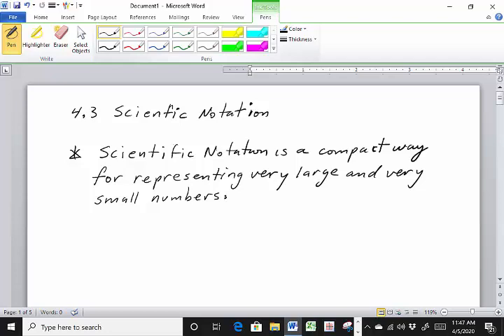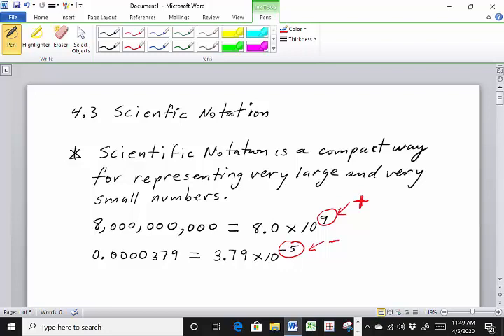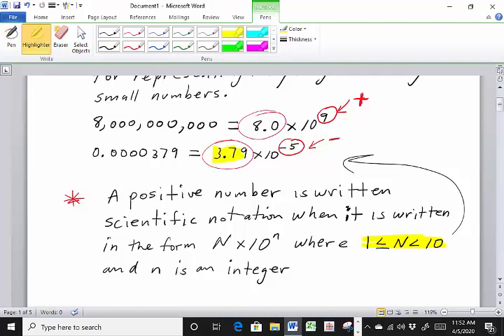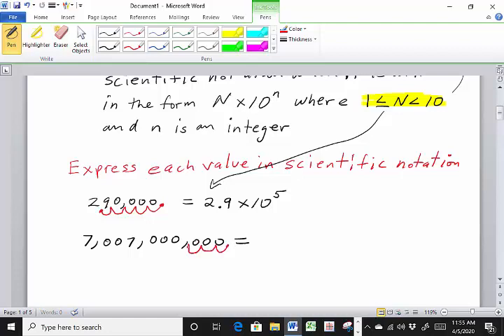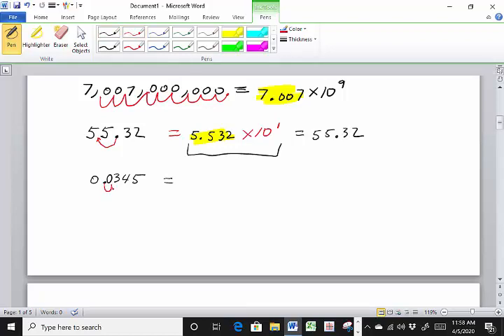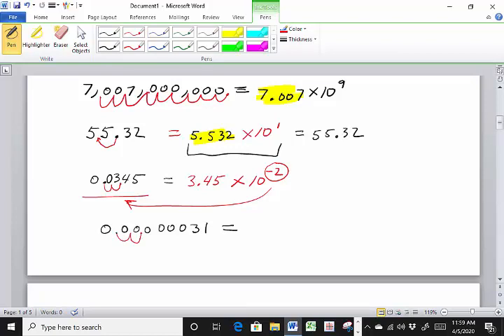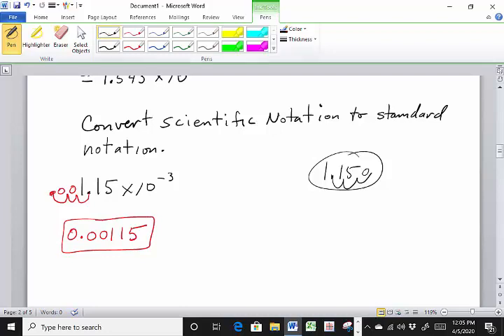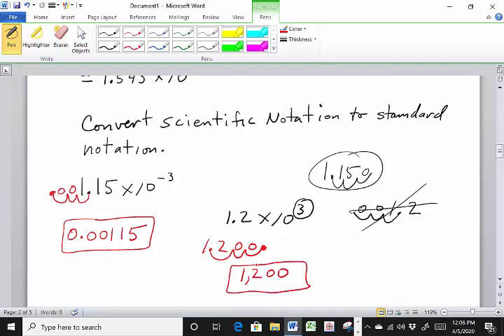4.3 Scientific Notation